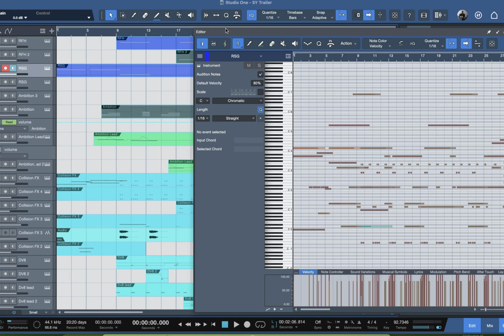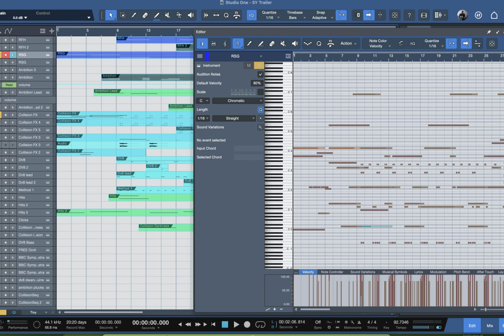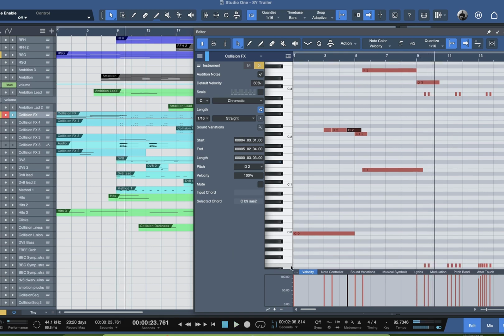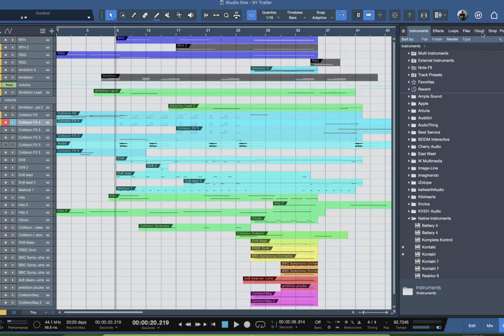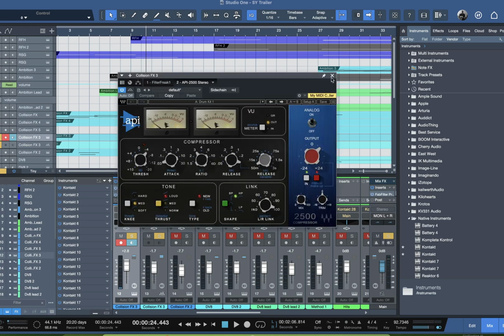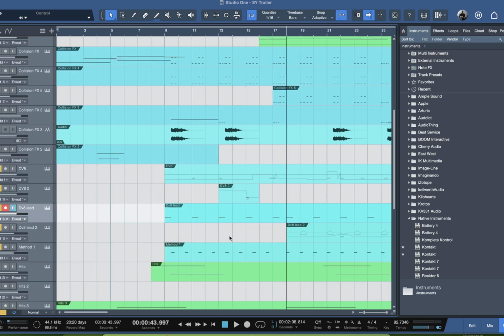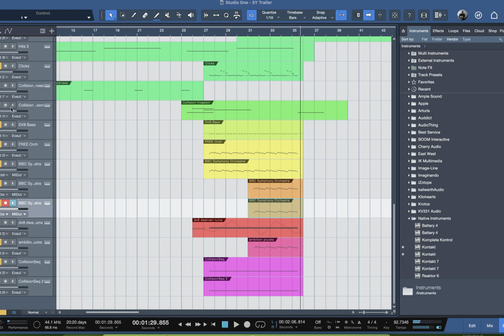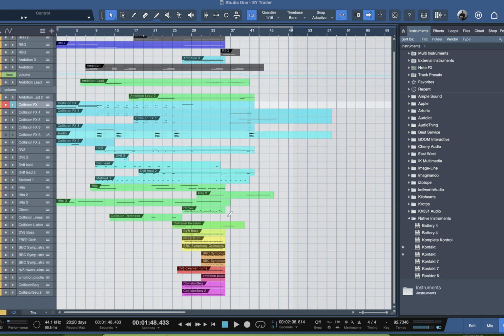TUTORIAL - Track Breakdown - Composing a Trailer Style Track with Sound Yeti Libraries!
00:00 Intro
01:35 The Track
03:25 TIP: INTROS - Ping (Revelation Scoring Grand) and building Atmosphere
05:00 Using Collision FX (Themes)
06:40 Collision FX Trailer Jumpstart sounds
07:05 TIP: Fill out the frequency spectrum (Bass, Mids, Treble)
08:00 TIP: Intros can be fairly loose regarding meter/rhythm/time signature
08:55 TIP: Modulate LFO to get an erratic sense of movement with leads or pads.
09:52 TIP: Using pitch bend on pads or leads (Ambition) to evoke tension or dread
11:08 TIP: Layer multiple hits for a bigger, more punchy sound- adding FX as needed.
11:35 TIP: Once the intro is over, a steady and consistent rhythm adds momentum.
12:51 TIP: Add texture with stingers and drones, and impact with Braams.
13:32 TIP: Keep certain sounds separate so you can easily send stems to your publisher!
15:34 TIP: Layer multiple sounds for a bigger, more punchy sound- adding FX as needed.
15:57 Sound design with DV8
17:53 wait... a HARP in a trailer track?? Revelation Fusion Harp arpeggiator
18:33 DV8 leads/pads, and reiterating how effective a pitch bend (and saturation) can be!
19:34 Method 1 for deep, bassy kicks
20:00 TIP: Simple composition and steady progression is key- add more and more each 4-8 bars.
21:06 TIP: Use unique percussion like clicks, taps, tick-tocks, etc instead of traditional hi-hats.
22:23 Chords and chord changes
22:51 Short strings for intensity
23:15 Collision FX tempo-synced sequences
25:25 TIP: Don't be afraid to automate volume, reverb amount, FX parameters, etc.
26:19 Summary and final thoughts
28:44 SNEAK PEAK at the next chapter of REVELATION!

Hi all, today is the first in a new series of long-form videos, offering insight and tips on not only how to use our Kontakt libraries, but how to compose music in various styles regardless of which libraries you own! I even use some free sounds in this one that anyone can access.